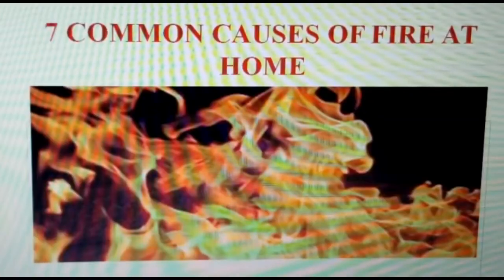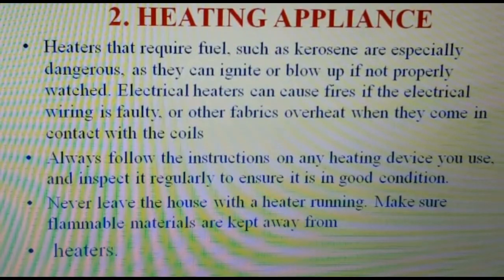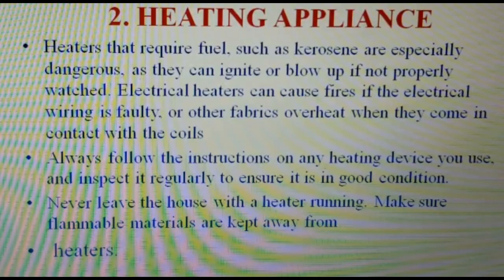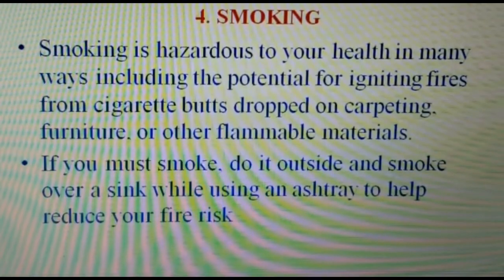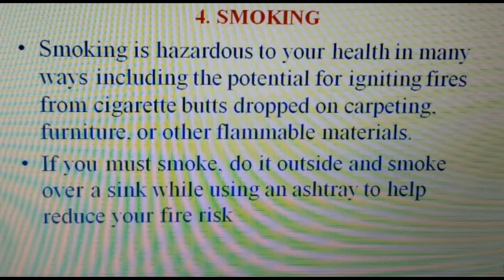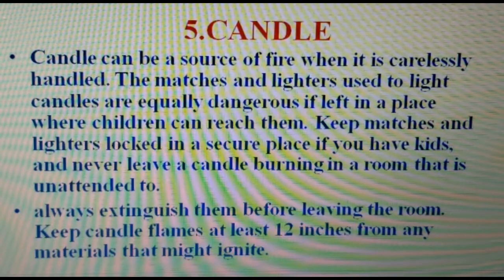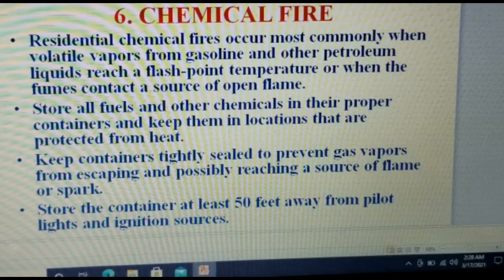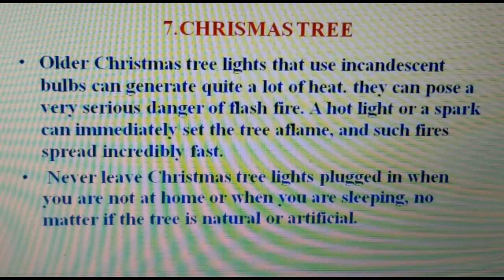COMMON CAUSES OF FIRE AT HOME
This video shows the common causes of fire at home